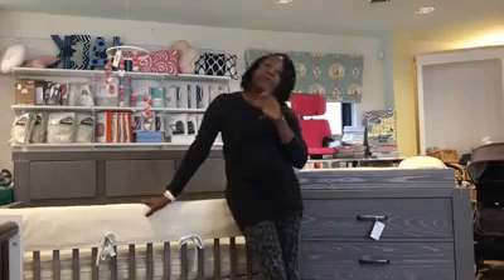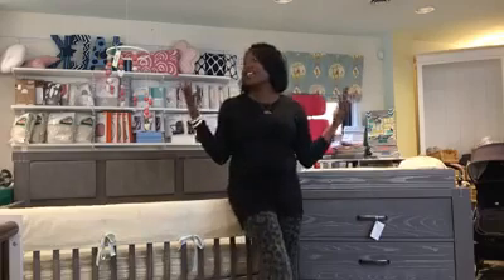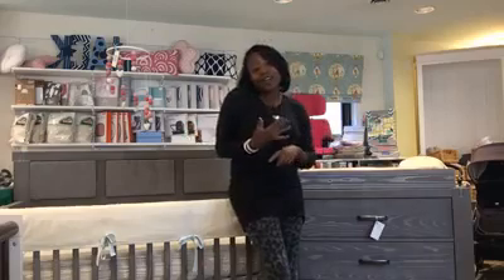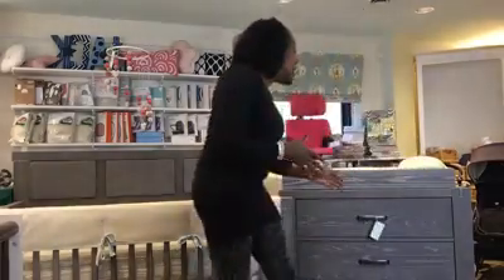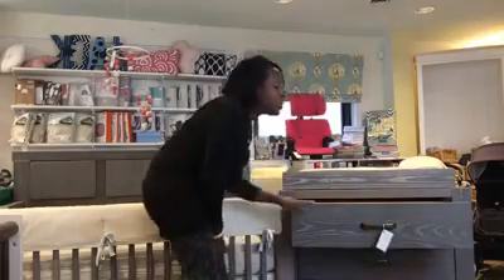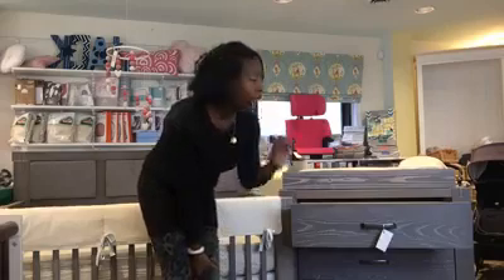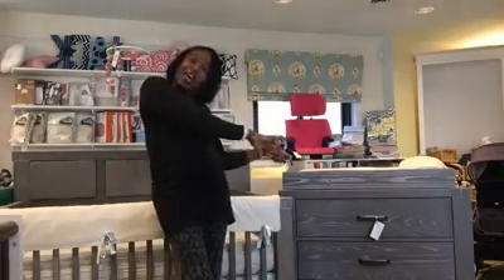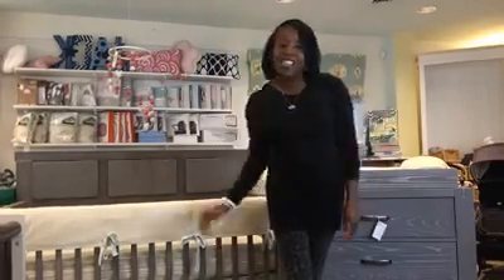Everly & Monet Natart Rustico Collection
Showing Natart Rustico Furniture. As we close our retail footprint there are some amazing deals still to be had on the sales floor.